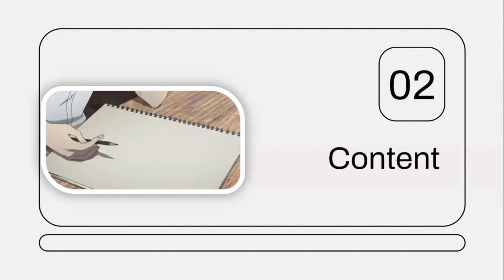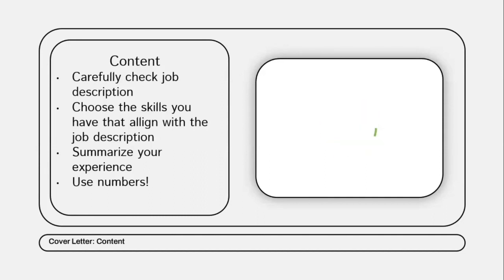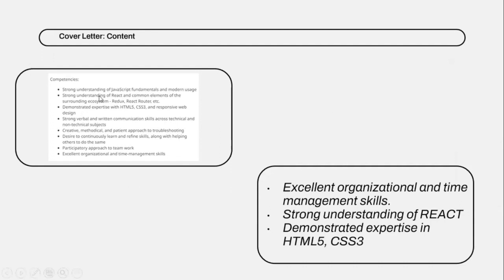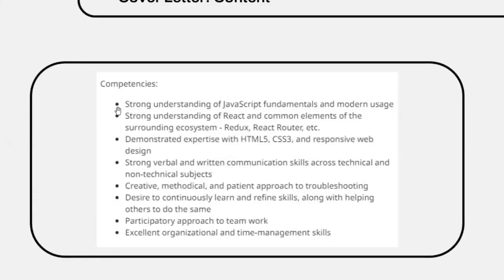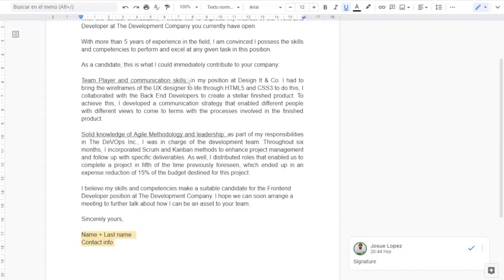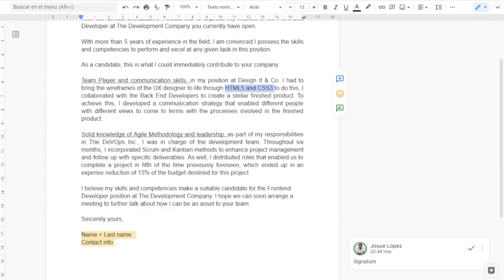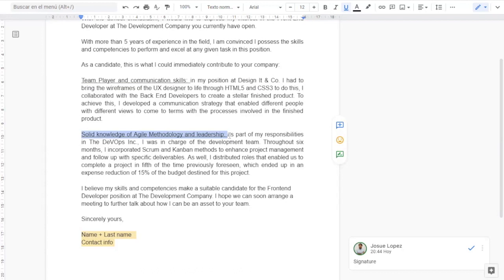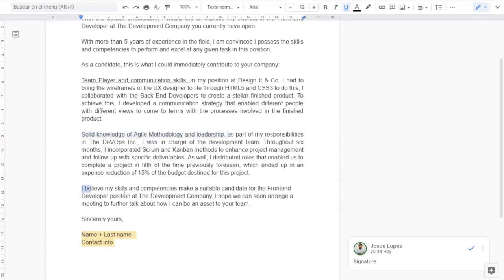Professional Writing Program | Cover Letters: Content